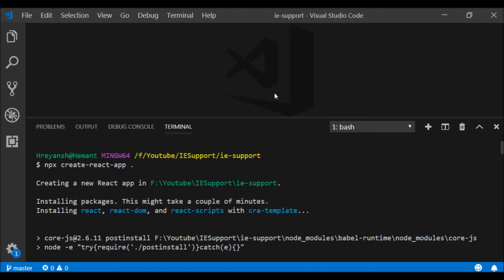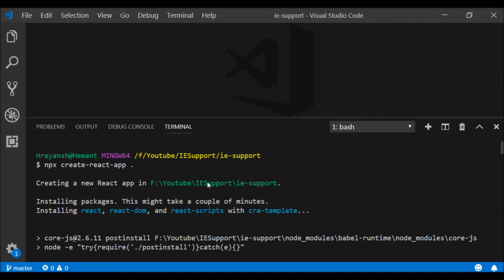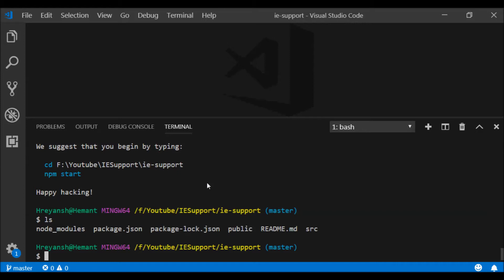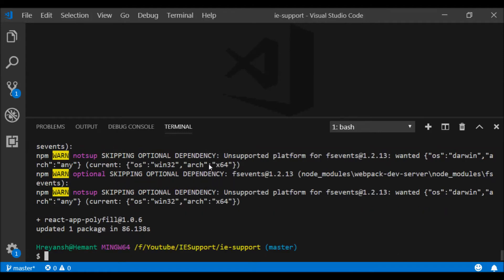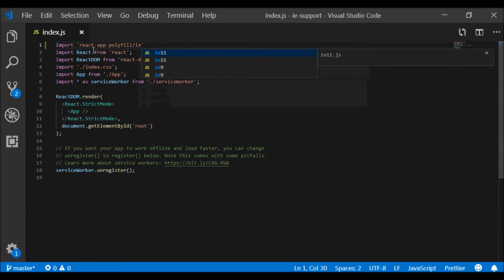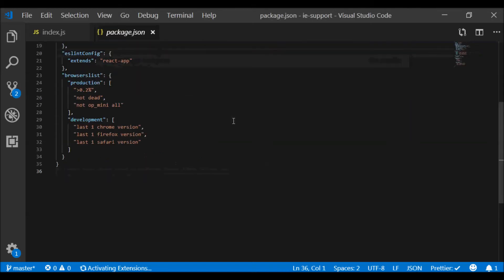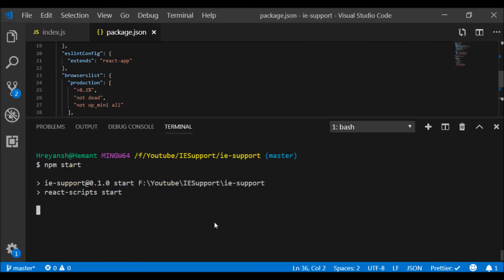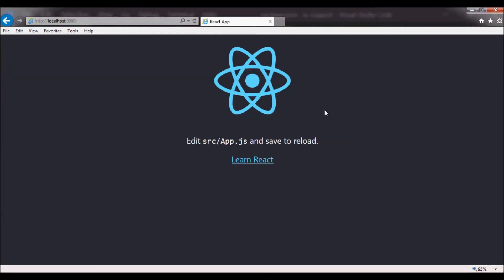IE Support in application created by create-react-app.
Run the application created by create-react-app in Internet Explorer. The application created is not supported by IE 11 and Microsoft Edge. To get the software running in these browser, you need to add polyfill. The video will show you how to add polyfill and get the application running on IE 11 and Edge browser